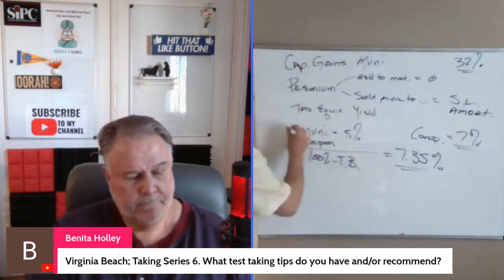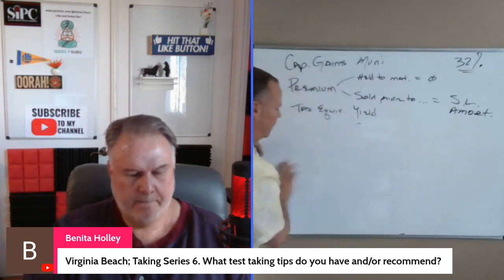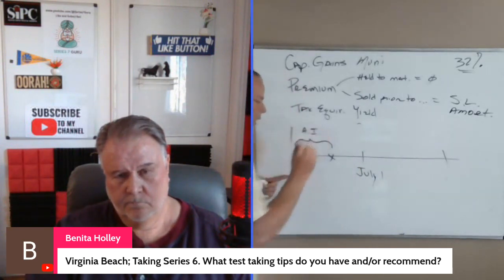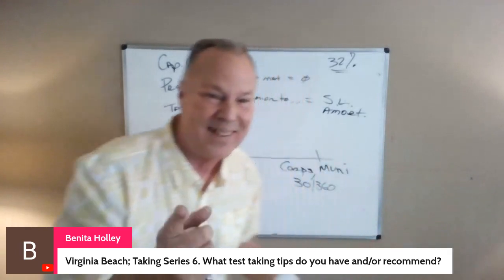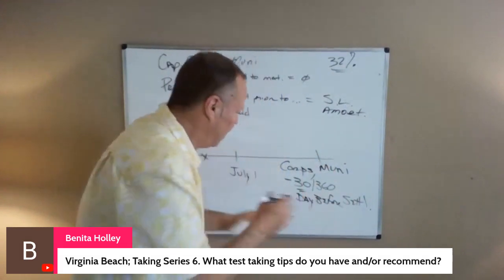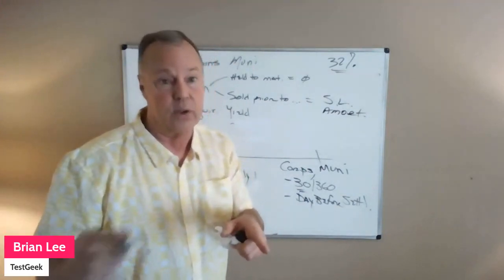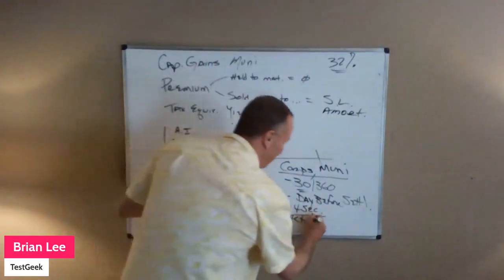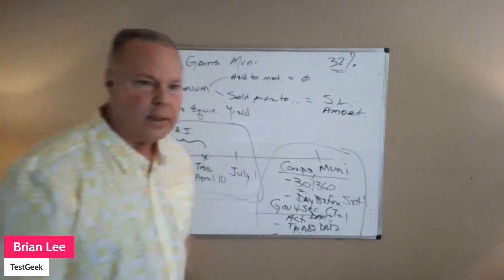Calculating Accrued Interest Series 7 Exam